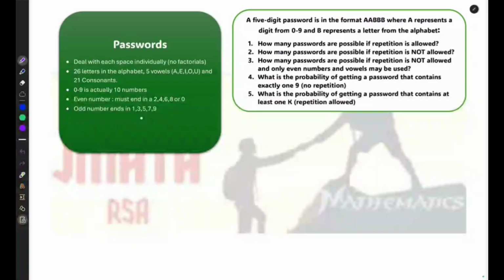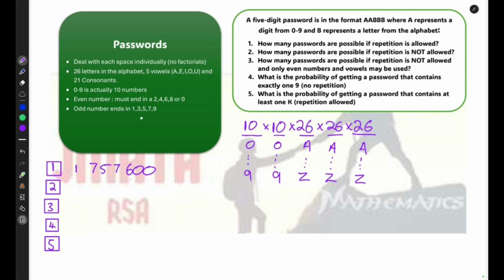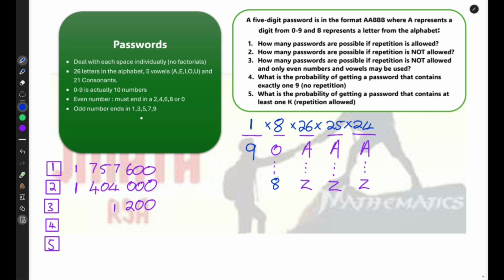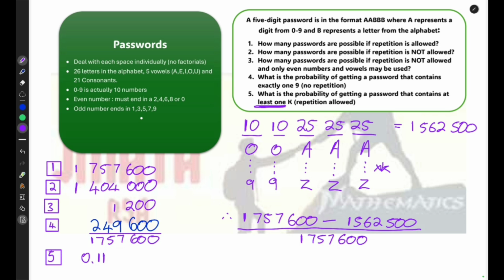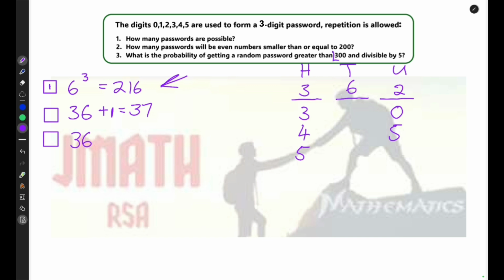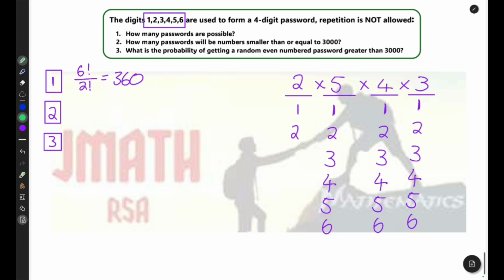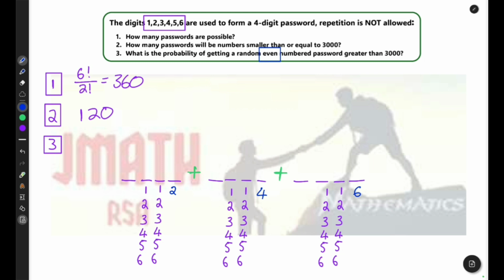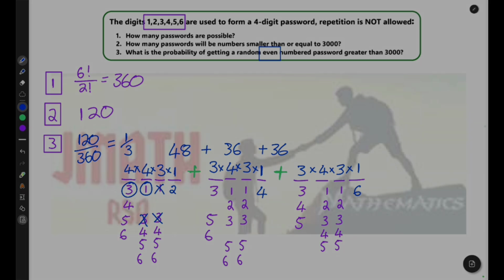GR12 8.4 Passwords and restrictions on certain spaces in the password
In this video we discuss probability questions that involve passwords or codes. Many years these are the most complicated question in the entire exam.